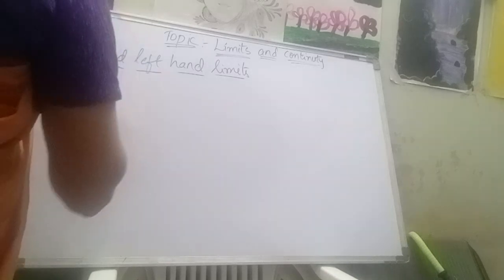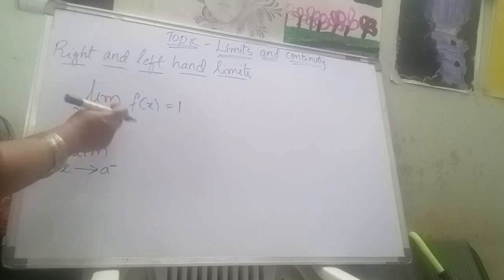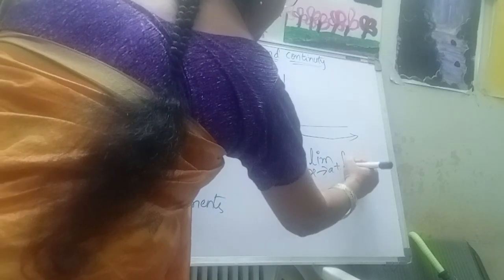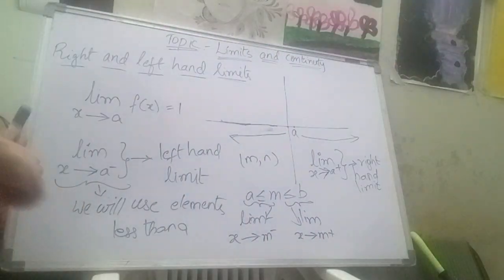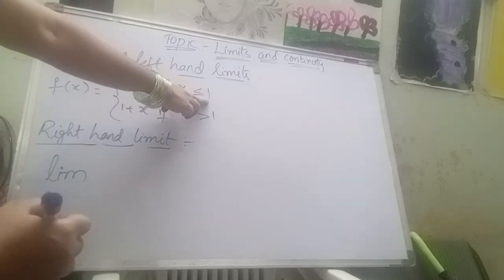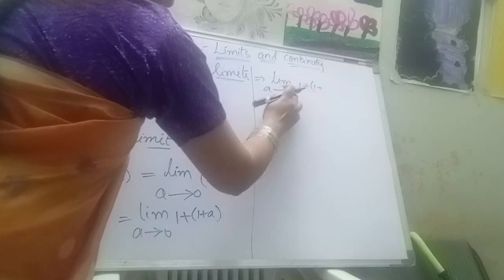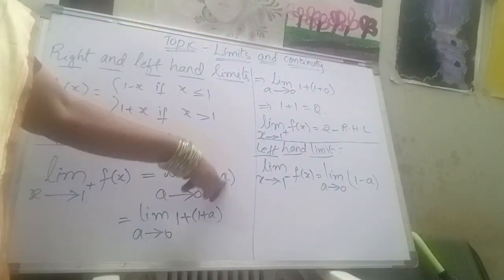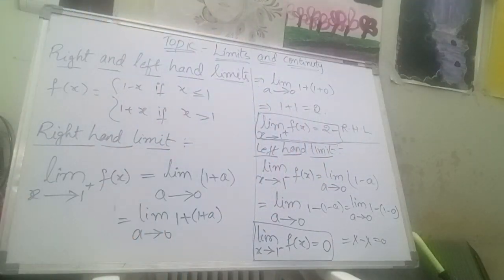Right hand limit and Left hand limits